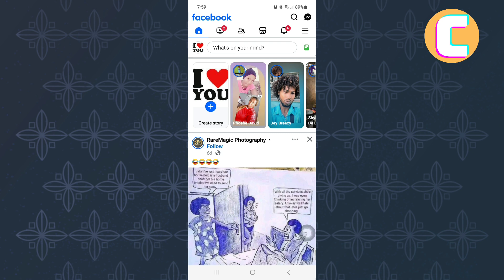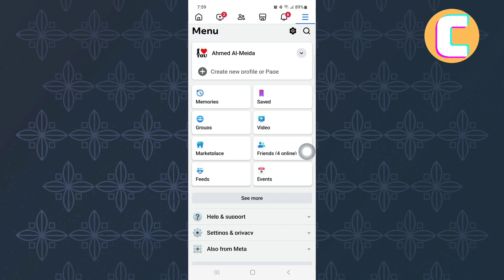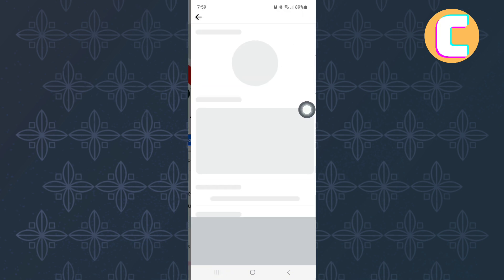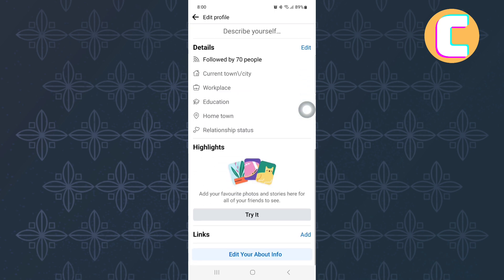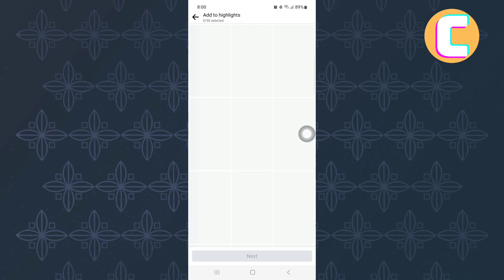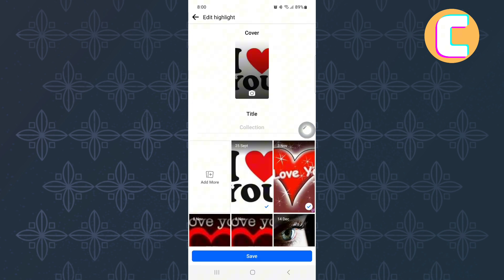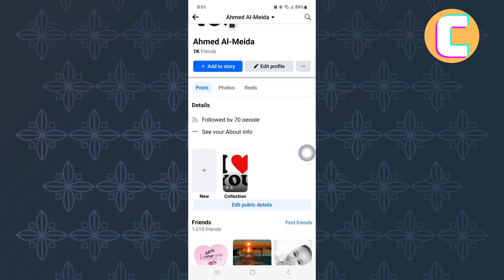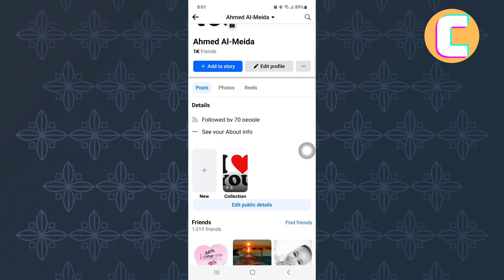How to Fix Facebook Featured Photos Not Appearing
watch this video to learn How to Fix Facebook Featured Photos Not Appearing